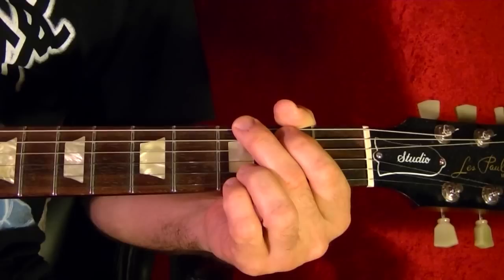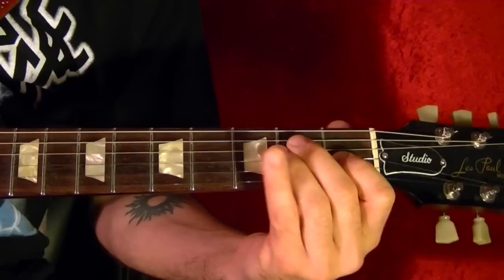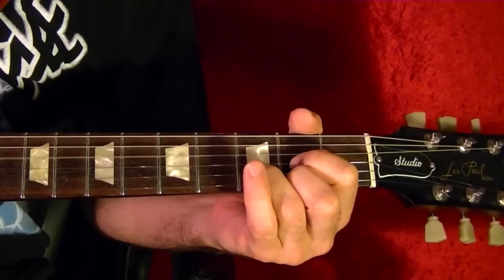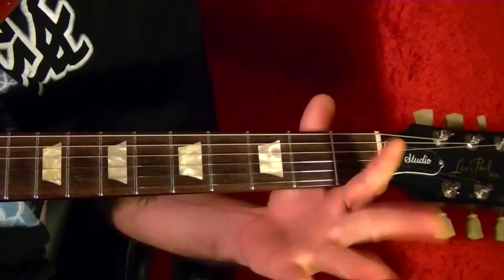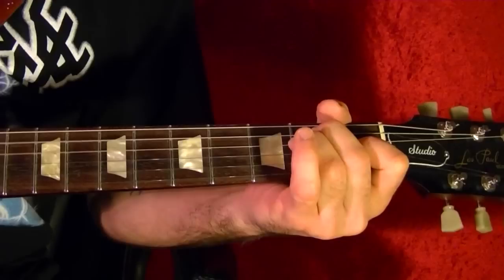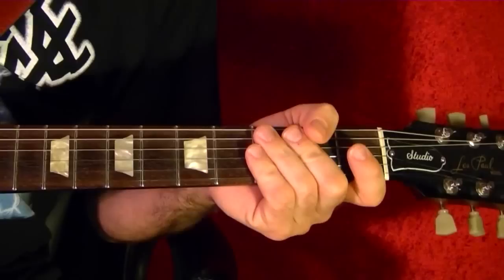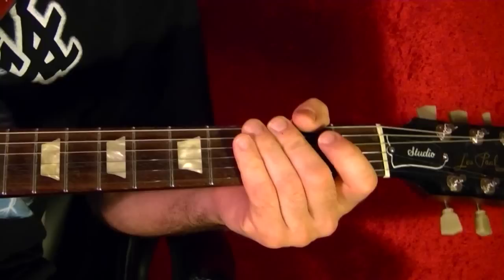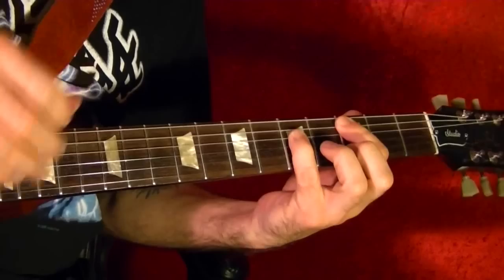15 EASY Songs Using 2 Chords Guitar Lesson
How to play 15 songs on guitar using 2 chords, easy! TABS /CHORD CHART FOR THIS VIDEO AVAILABLE ON MY NEW GUITAR LESSON
Way too easy guitar lesson on how to play 15 popular songs from The Beatles, Nirvana, Chuck Berry, The Rolling Stones, Black Sabbath, The Doors and more...
Tomorrow Never Knows: C / / / (x4) Bb / / / (x2)

The who - My genereation G / / / G/F / / /    bridge G / / / / / / / (x4 with pause)

Don't Let Me Down:  E / / / (x2) F#m / / / (x2)

Nirvana - Molly's Lips G / / C / / G / / C / / /

Get Back: A / / / (x2) D / / / A / / / ( cheat: G D )

America - Horse With no Name Em / / / D6/F# / / /

Black Sabbath - Solitude Gm / / / F / / / (x2) Gm / / /

Chuck Berry - Memphis Tennessee G / / / (x2) D / / / (x4) G / / / (x2) D / / / (x2)

John Lennon - Working Class Hero: intro Am / / / Am / G ( 1 2 3 feel )

Rolling Stones - Not Fade Away: intro E / A / (x2) Verse E / / A E (x2) E / / A / / /

Feelin alright - traffic C7 / / / F7 / / /

Beatles: Taxman Verse: D7 / / / (x8) C7 / / / (x2) D7 / / / ( x2)
             Middle: D7 / / (x3) C7 / / /  X2

The Doors - Break on Through - intro/verse Em D Em D  D(x4) Chorus Em / / / (x3)
                                                     bridge: Em D Em D (x16)

Steve Earl Copperhead Road - D ( 1 and a 2 and a feel ) 2nd verse
                                                   G / / / D / / / X2    D D D D D X4
I Want Candy - Bow Wow Wow - D / / / /    C D

Tony Polecastro
Guitarjamz
Andy Guitar
Yourguitarsage
steveterreberry
marty music
Justin guitar
steve stine
shutup&play-guitartutorials
workshop tutorials
paul davids
truefire
guitarzoomsongs
song notes
guitarlessons365songs
swiftlessons
guitareo
steve terreberry
Kmac2021